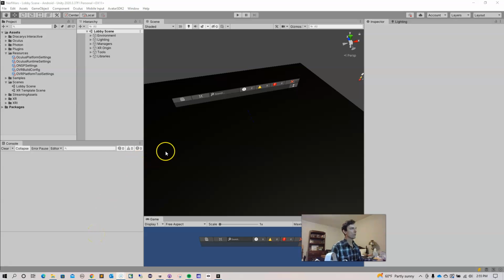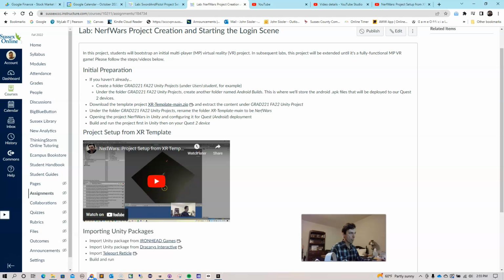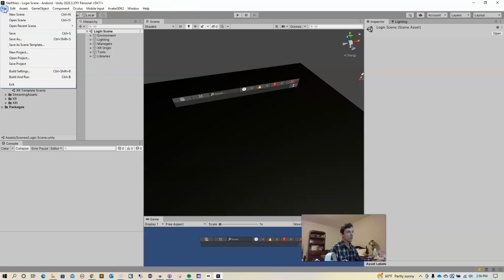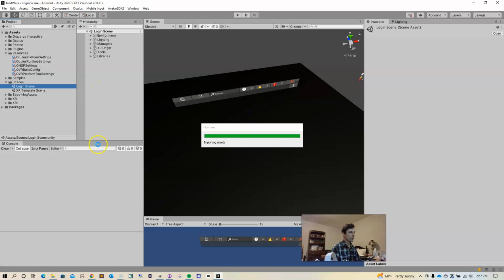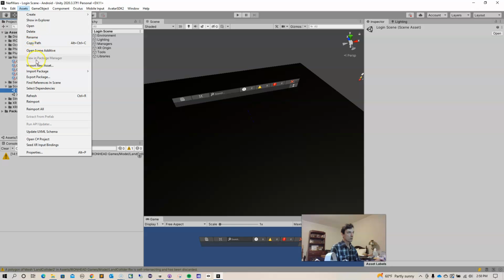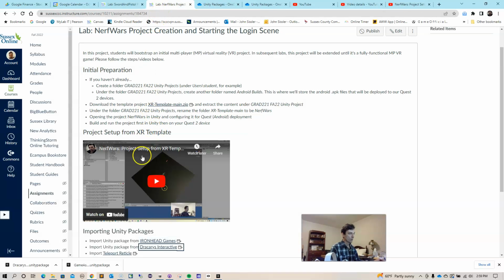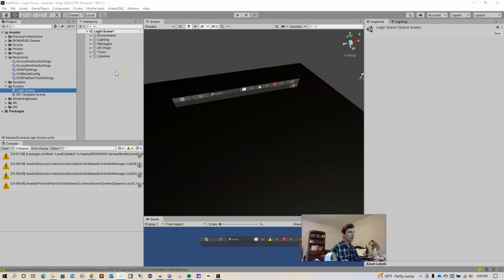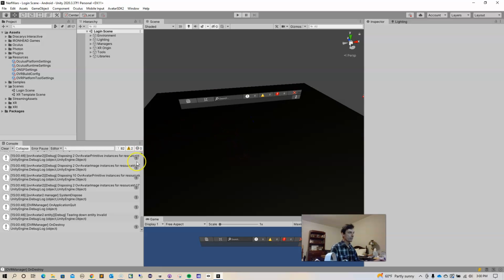NerfWars: Importing Unity Packages